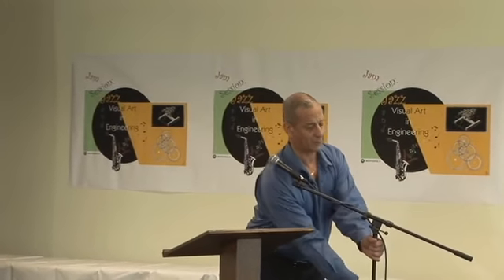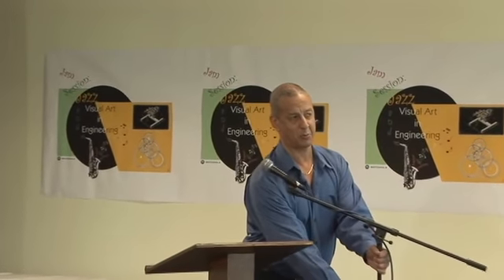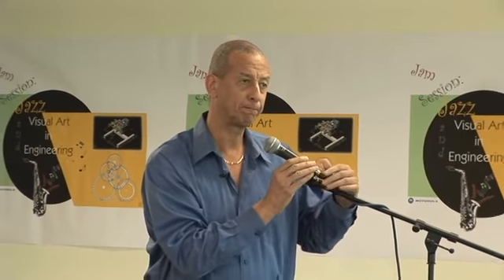Jam Session Project - Opening Forum - Jae Sinnett - Video 4/9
Recording artist and radio personality Jae Sinnett talks about Jazz.

As a recording artist, Jae Sinnett has 10 recordings out as a leader, the first of which was released in 1986 - called "Obsession." Featured on this project were: The former director of the Count Basie Orchestra - Frank Foster playing saxophone, John Hicks, piano, Wallace Roney, trumpet, Steve Wilson, saxophone and Clarence Seay, bass. The swinging sextet release "Blue Jae" followed in 1992. "House and Sinnett" came out in 1994 and featured Cyrus Chestnut and Steve Wilson. "Listen" was released in 1997 with Jesse Davis, alto, John D'earth, trumpet, Billy Pierce, tenor saxophone, Allen Farnham and Cyrus Chestnut, piano and went to the number one slot on the Gavin Jazz radio charts in July of that year. His fifth recording "The Better Half" was released in April 1999 featuring the sensational saxophonist Chris Potter and his current working trio with pianist Allen Farnham and bassist Terry Burrell. "The Better Half" made it to number 10 on the charts in June of 1999 and this recording represented a different musical direction with Jae's writing.